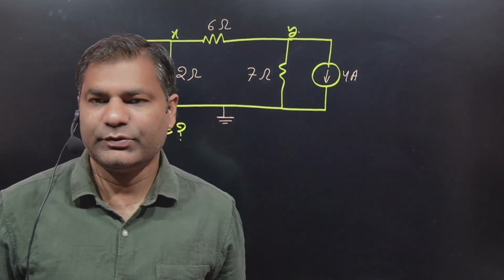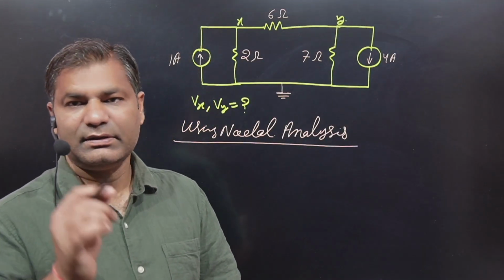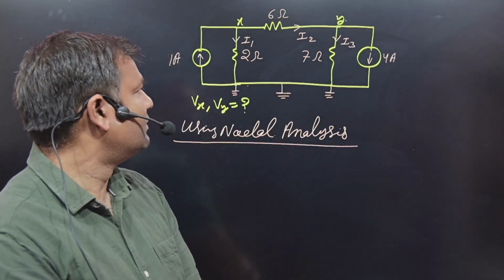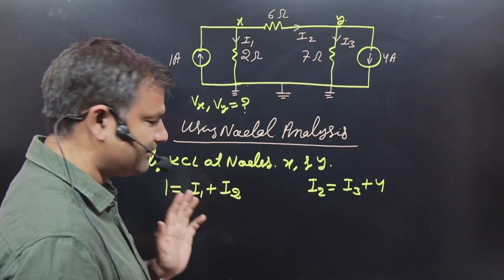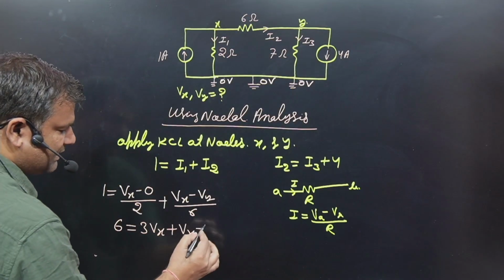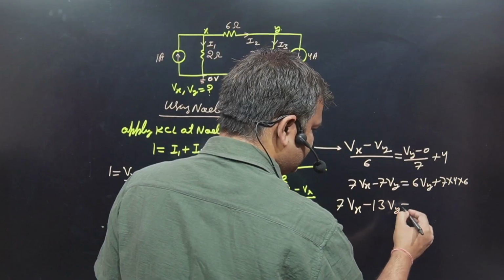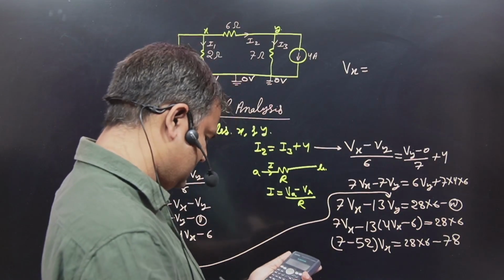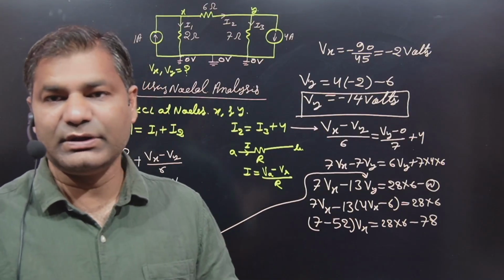Nodal analysis problems with independent sources | Basic Electrical Engineering